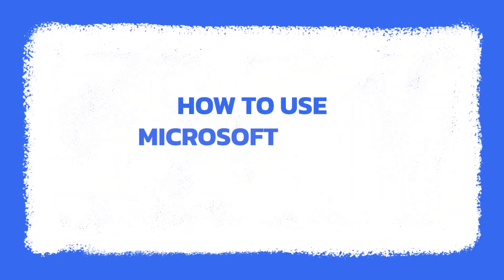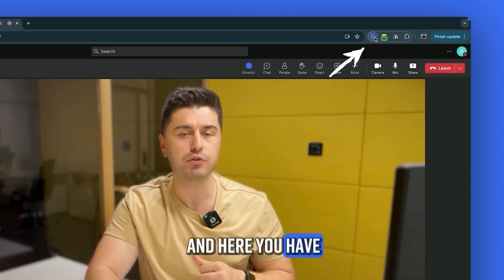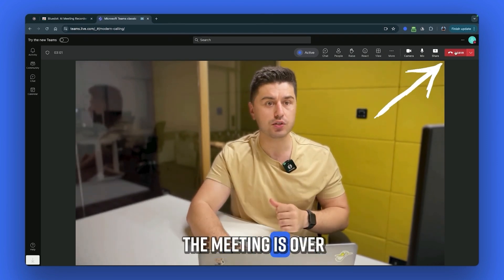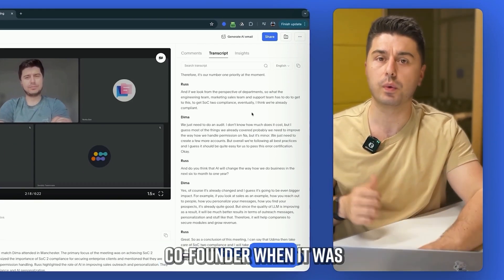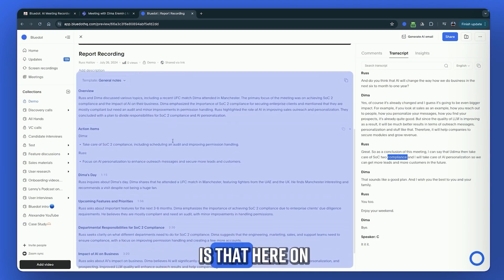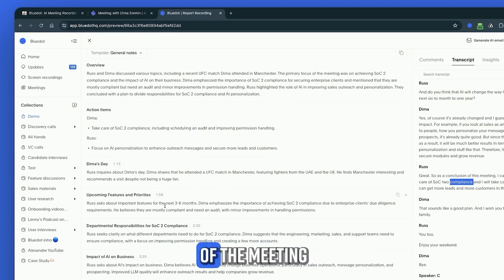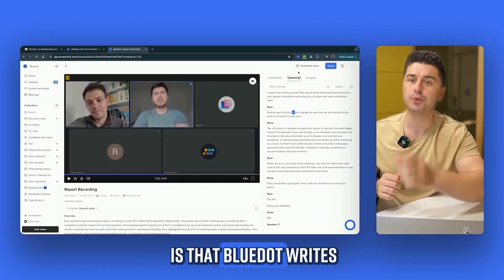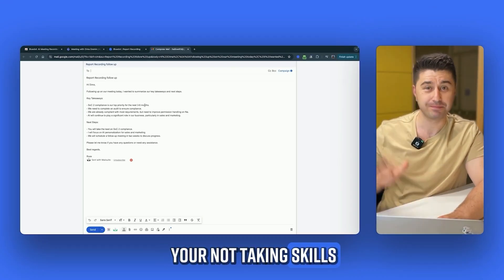Simplify every meeting with Microsoft Teams extension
Easily record, transcribe and generate notes from your Microsoft Teams meetings using Bluedot’s extension, ensuring accuracy, clarity and precision.